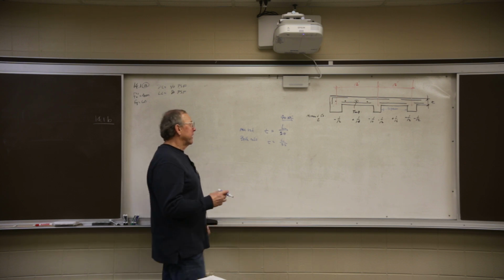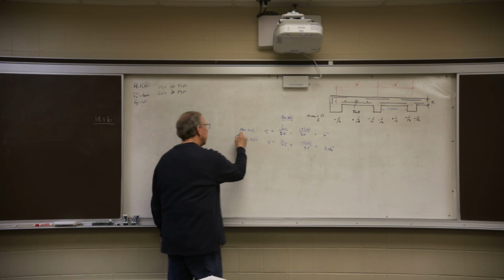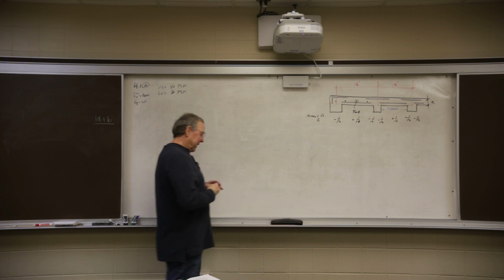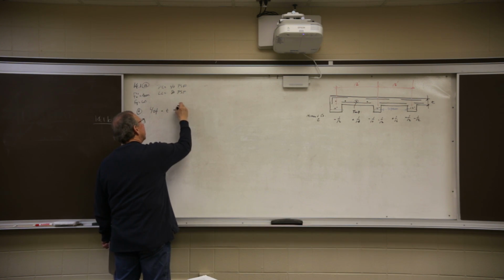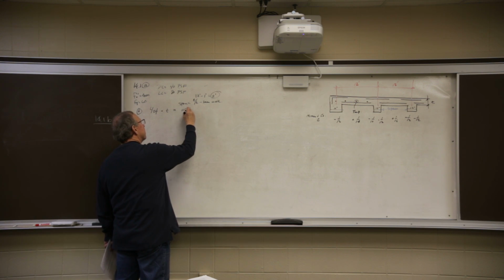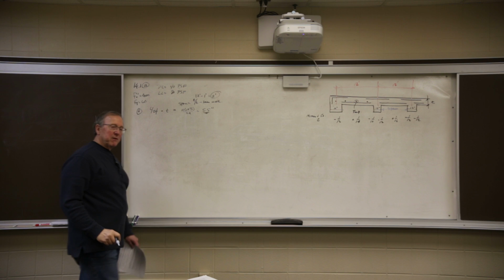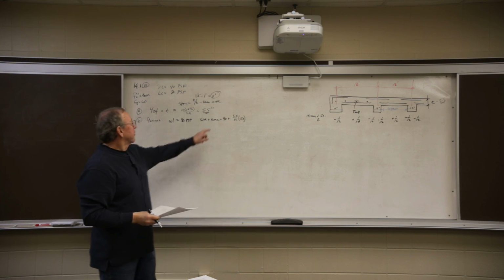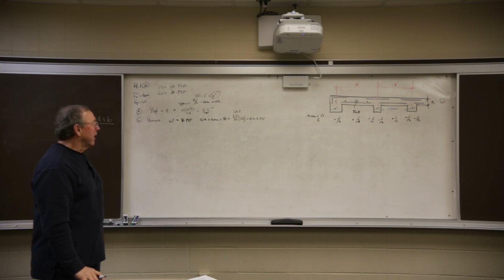MVI 8124 March 25 #7